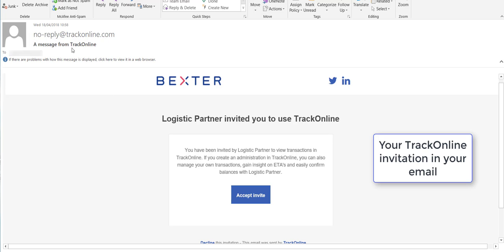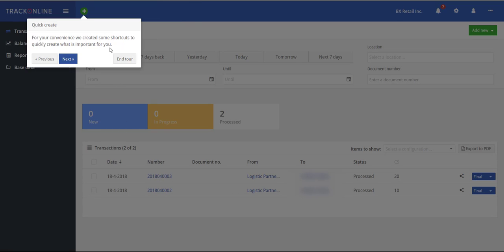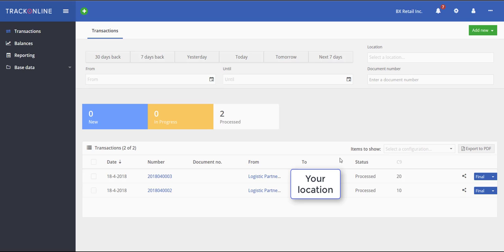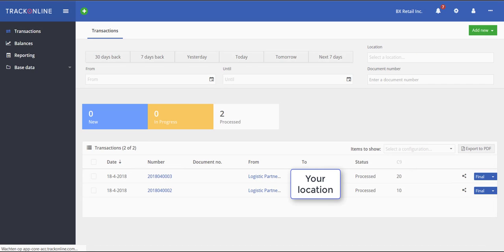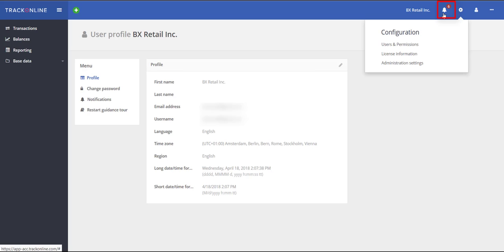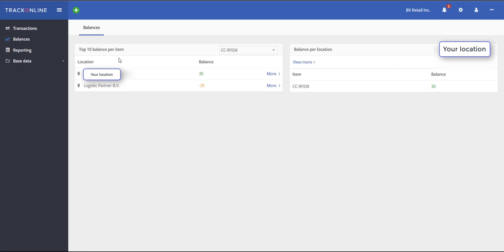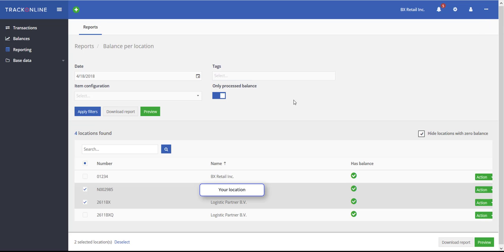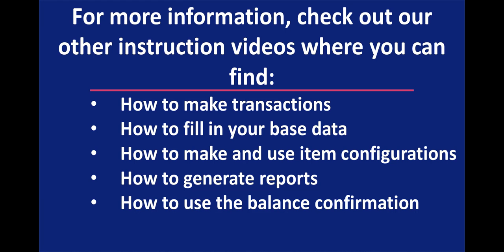TrackOnline instructions: Invited users